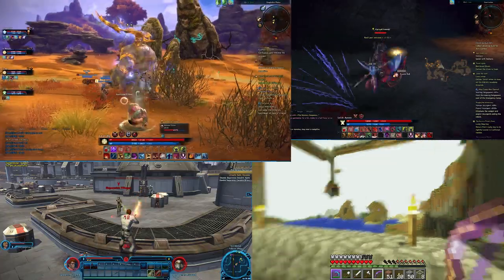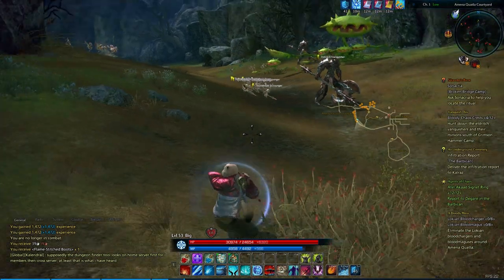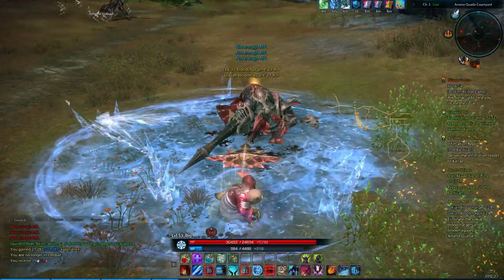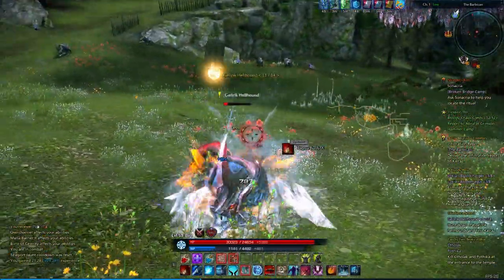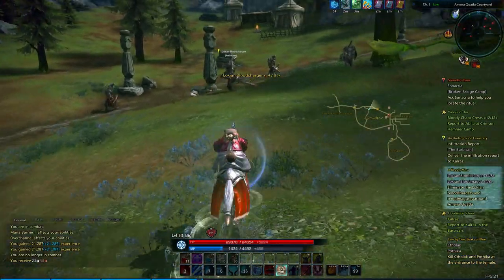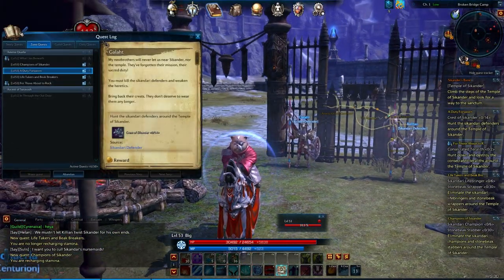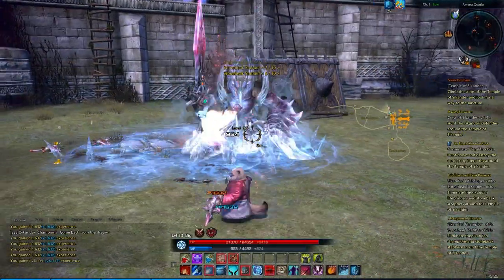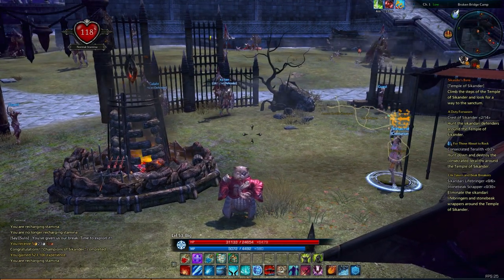Let's Play Tera Ep. 112 - Lizard Umbrella Valley